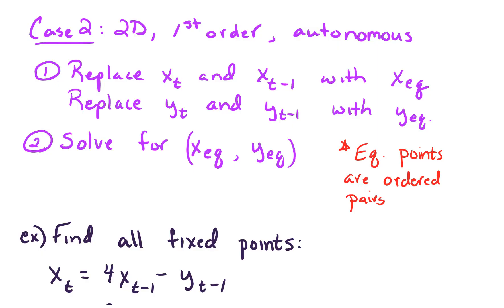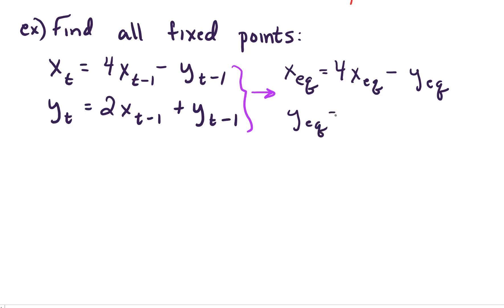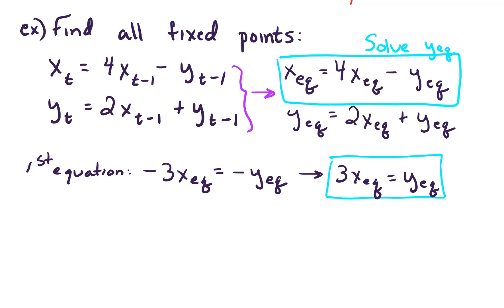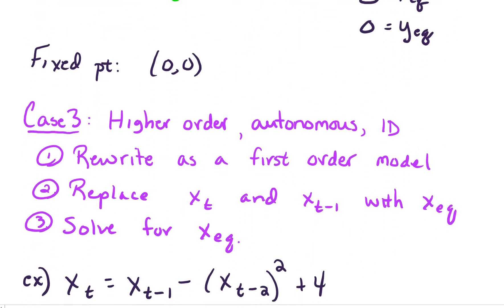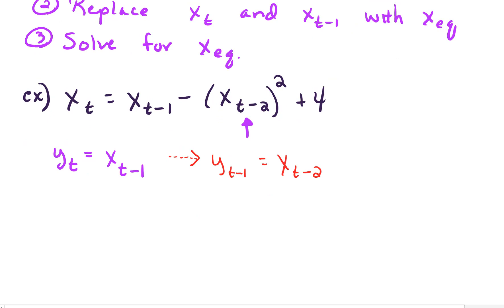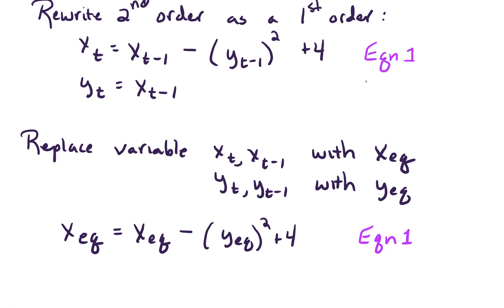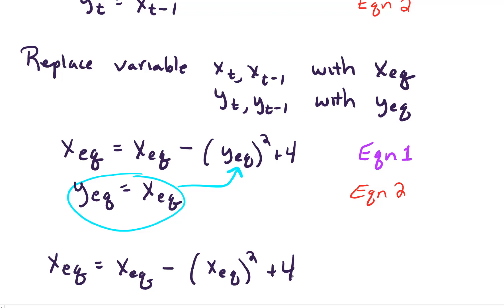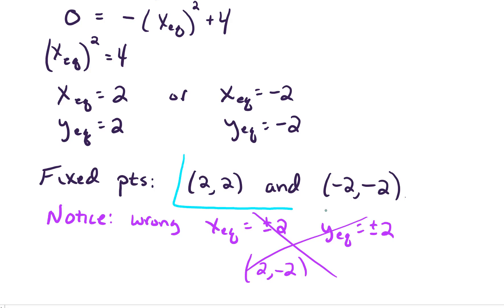Finding equilibrium points (part 2)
In this video, we explore how to find fixed points for 1st order autonomous discrete-time models in 2 variables and for higher order systems.